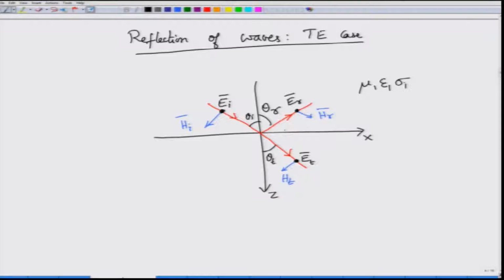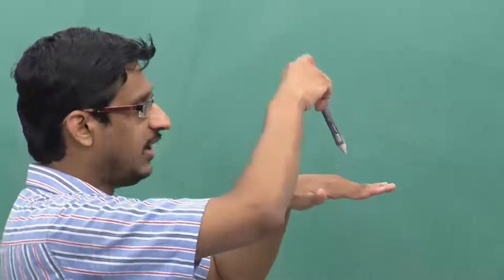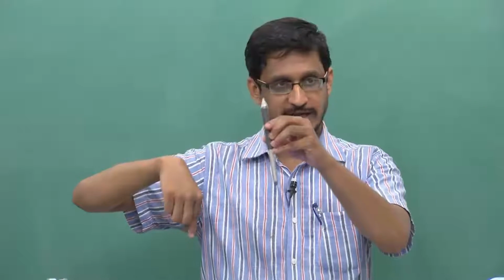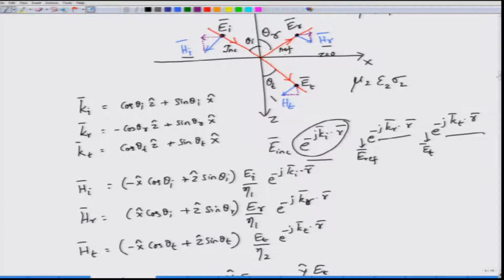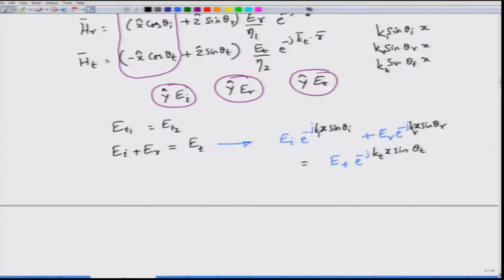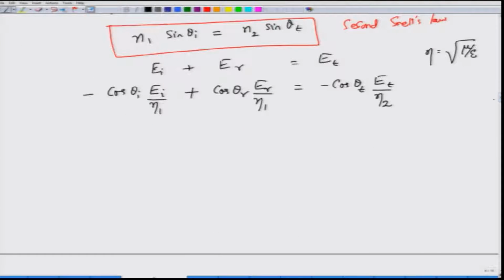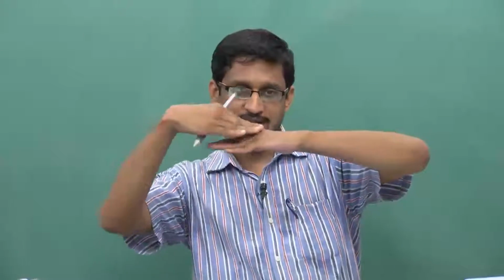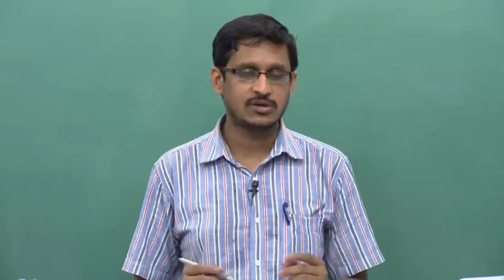Module IV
To access the translated content:
1. The translated content of this course is available in regional languages.
 2. Regional language subtitles available for this course
 To watch the subtitles in regional languages:
 1. Click on the lecture under Course Details.
 2. Play the video.
 3. Now click on the Settings icon and a list of features will display
 4. From that select the option Subtitles/CC.
 5. Now select the Language from the available languages to read the subtitle in the regional language.